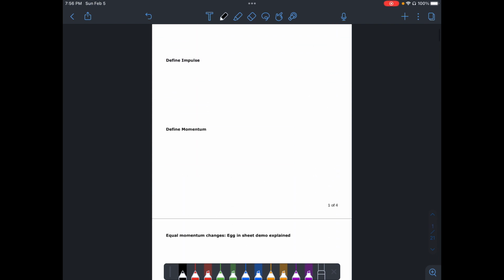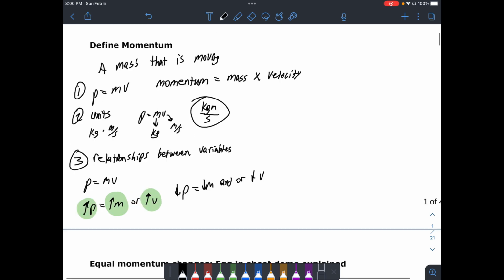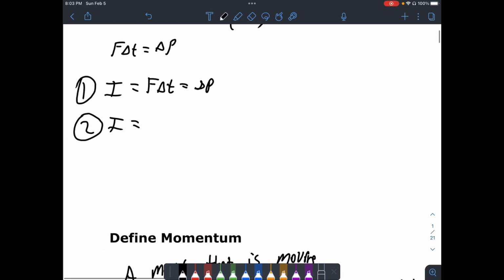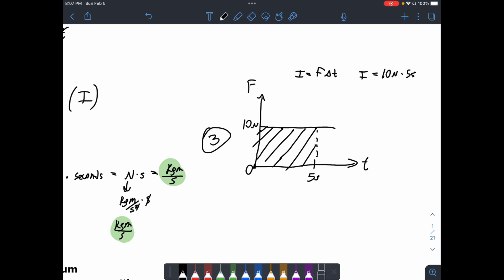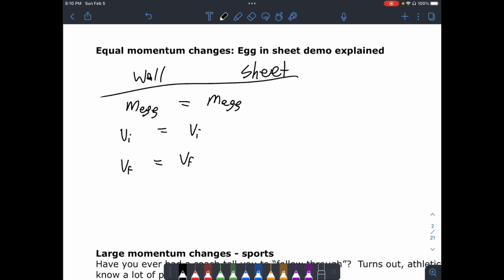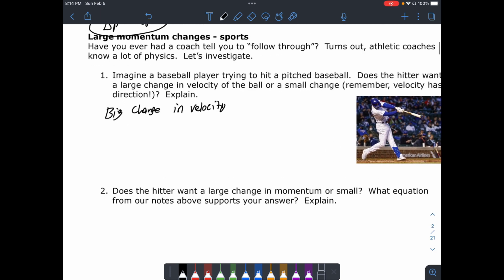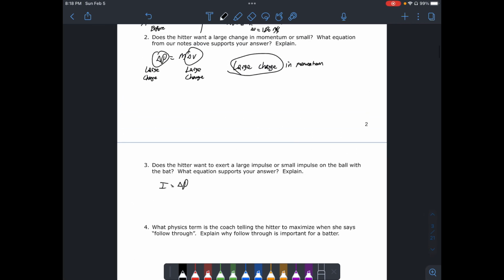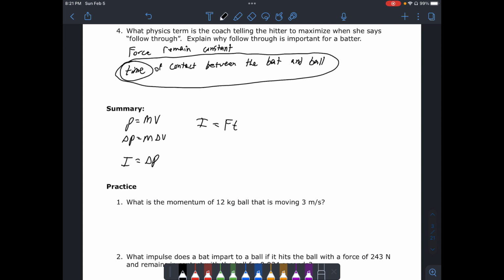01 momentum notes